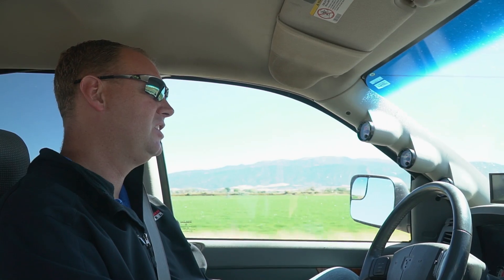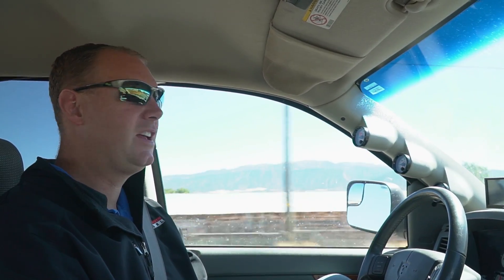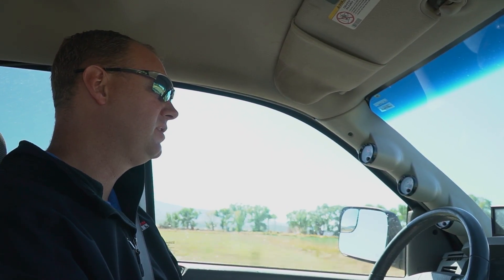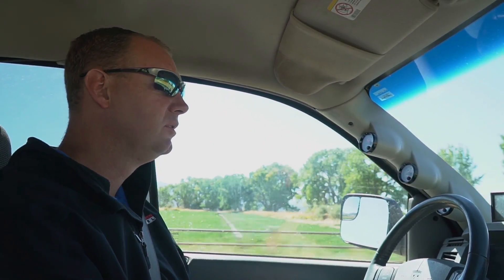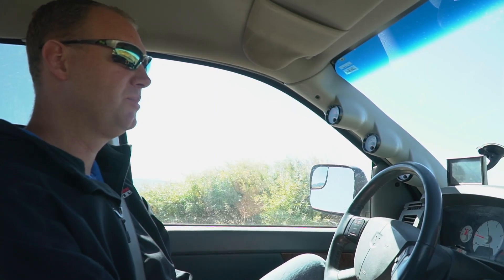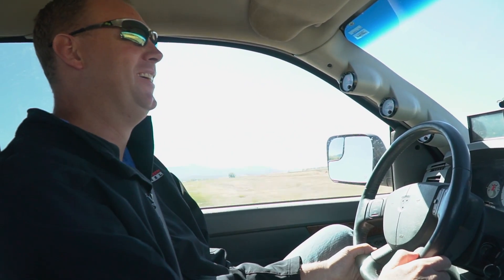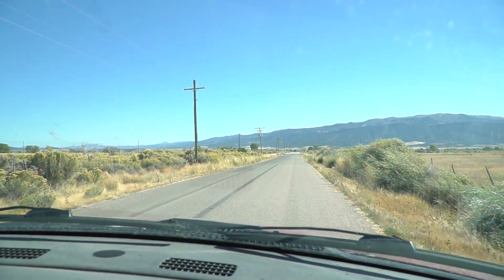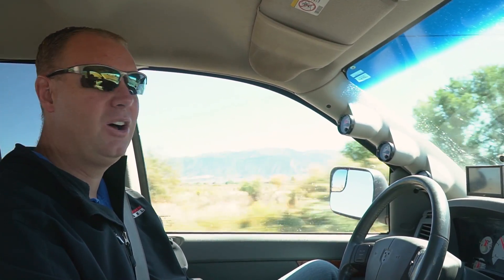Road Testing 850HP Common Rail Dodge Cummins Fueling Upgrade! | Power Driven Diesel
We recently installed our 850hp Common rail fuel package on Todd's tow rig. Now we're taking it out for a road test to see how this fueling package performs for real world driving.